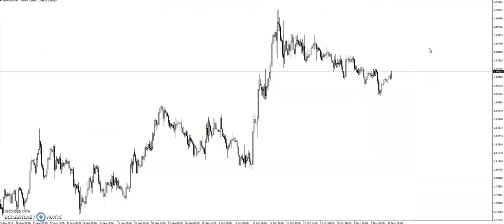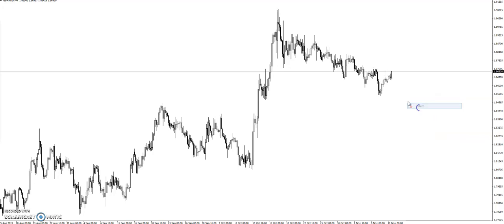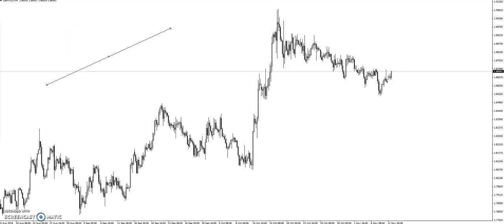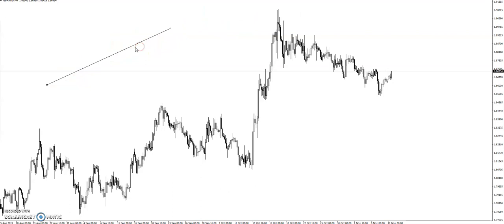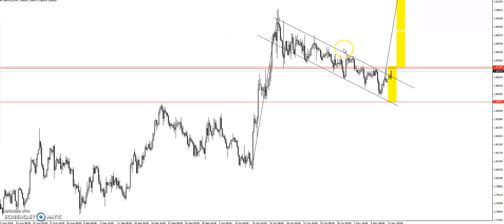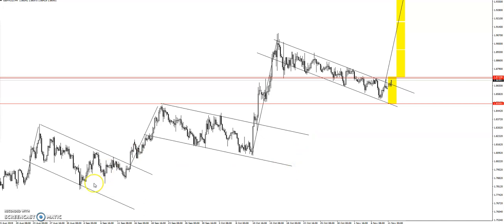GBPAUD setup given to clients before the move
Trade with a full-time trader while I teach you to trade! Get involved with a real educational service with real results. Earn while you learn.